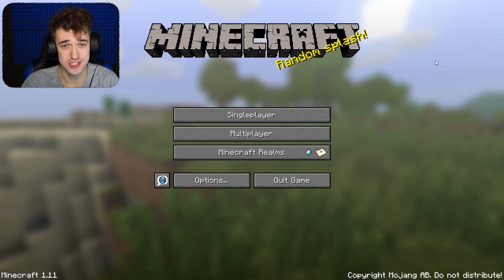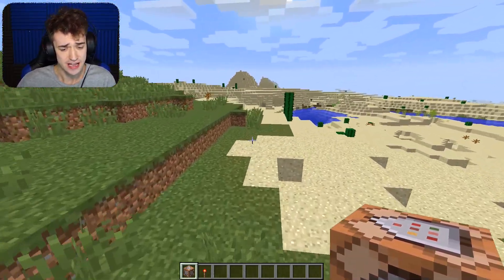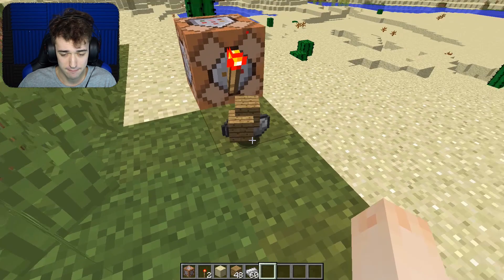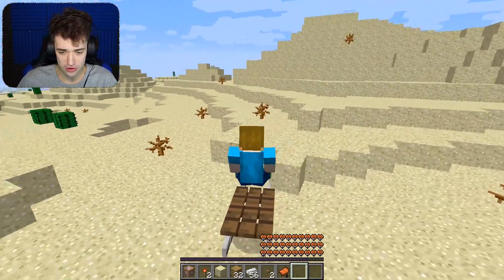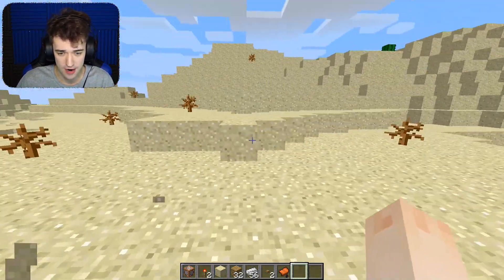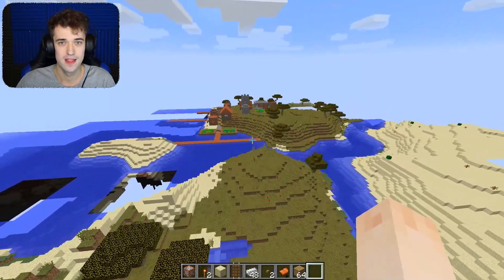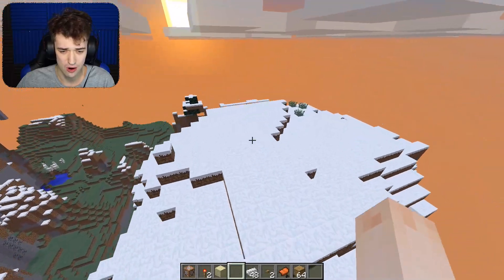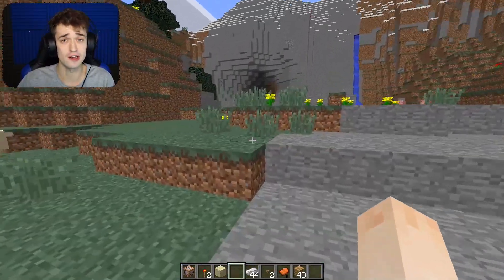SLEDDING IN MINECRAFT?!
Man, now I really just want to go sledding :O